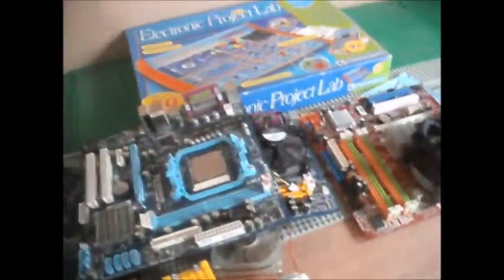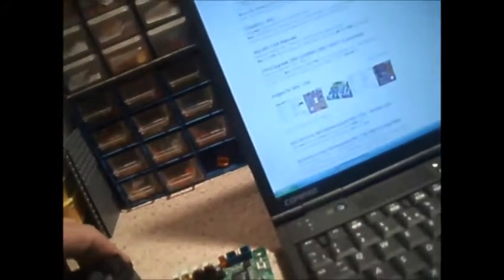Lets have a look at that trailer of mine